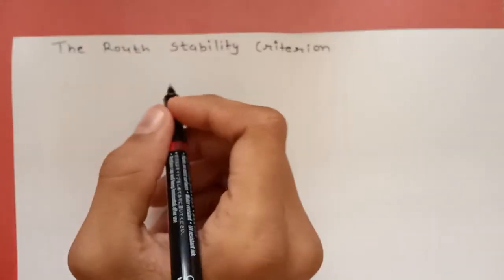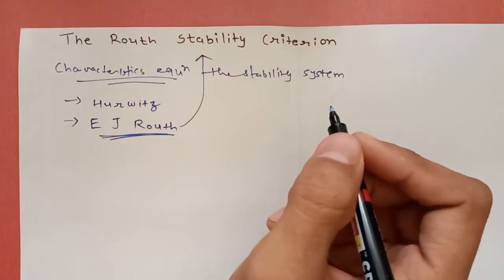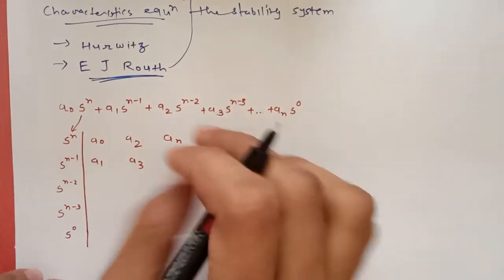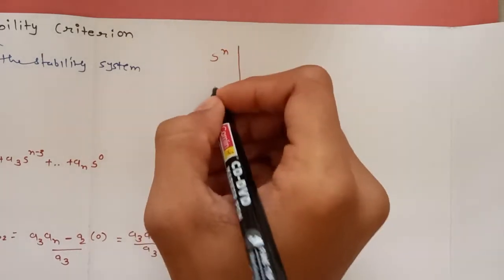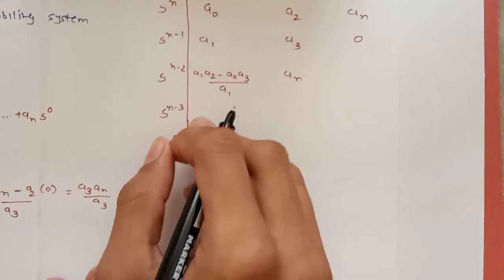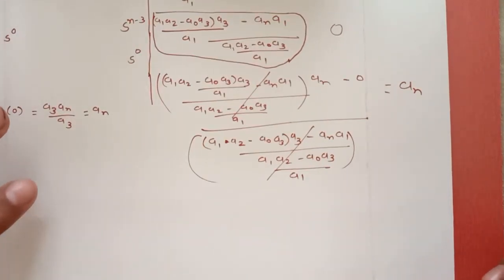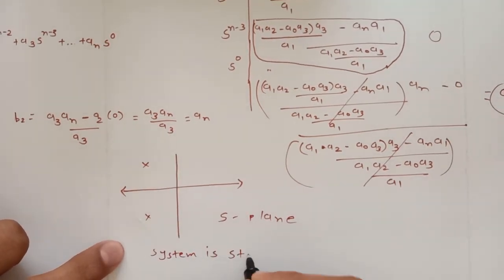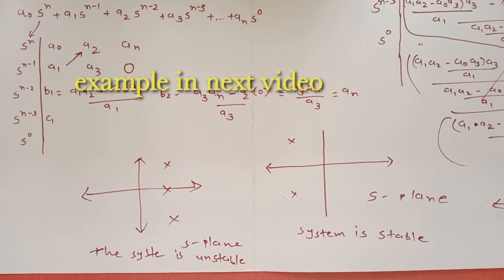Routh stability criterion part 1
This video is helping you to understand the Routh stability criterion with easy method 🥰🥰